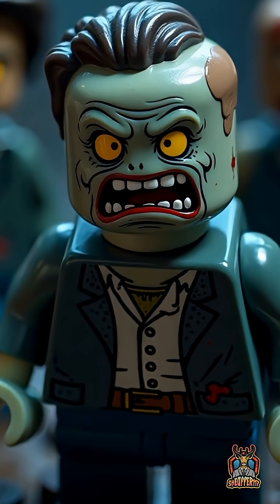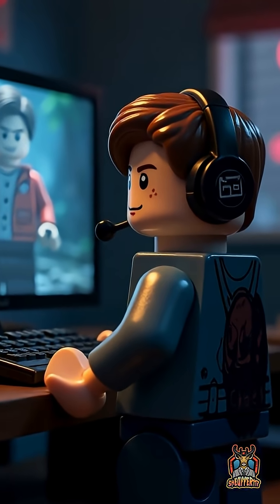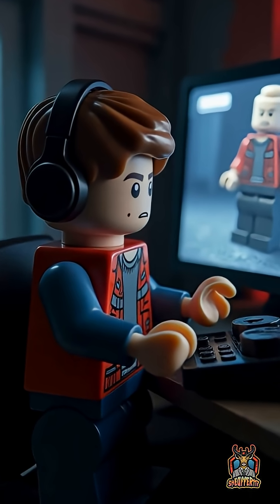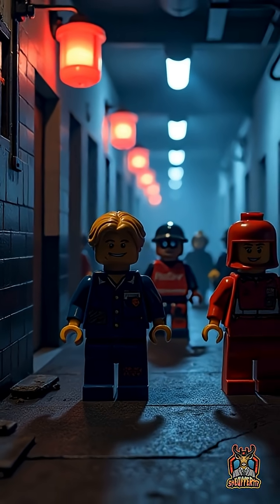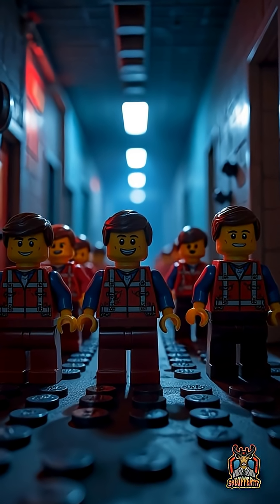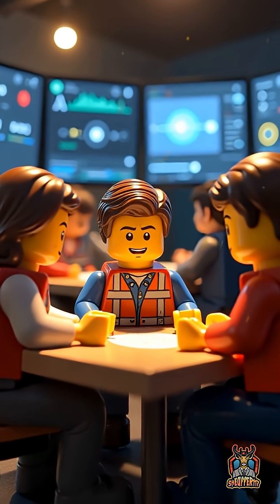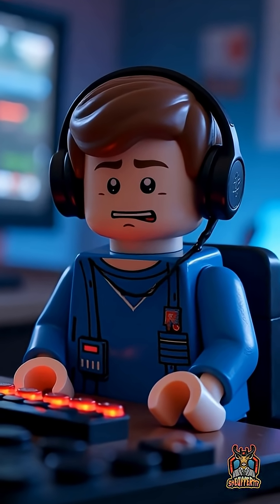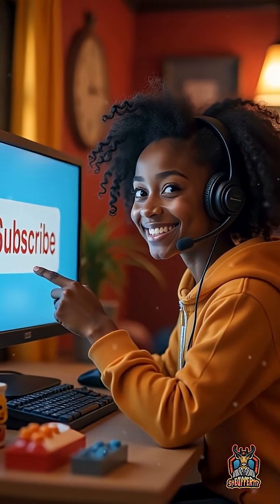Why Resident Evil Zombies Sound So Scary (The Neuroscience of Fear)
What if the scariest part of a zombie wasn't its rotting flesh, but the sound it makes before you even see it?
In the world of Resident Evil, the iconic zombie groan is far more than just background noise. It is a weaponized audio frequency, carefully engineered by Capcom's sound designers to hack your brain's amygdala and trigger a primal "fight or flight" response. In this video, we break down the terrifying recipe behind these sounds—a mix of animalistic growls and distorted human screams—and explore the neuroscience of why they make your skin crawl.
The Hidden Science of Horror Audio
When you play a survival horror game like Resident Evil 2 Remake or Resident Evil 7, your brain is constantly processing auditory threats. Developers use a technique known as "acousmatic sound"—sounds where the source is not visible. This forces your brain to imagine the threat, often creating a monster in your mind that is far scarier than what is actually on the screen. By layering the guttural, low-frequency growls of lions or pigs with the high-frequency, panic-inducing shrieks of human vocal cords, sound engineers create a dissonance that our brains cannot categorize. Is it human? Is it animal? This confusion creates the "Uncanny Valley" of sound, keeping you in a state of perpetual anxiety.
A History of Fear: From 8-Bit to Binaural
The evolution of zombie sounds in the Resident Evil franchise mirrors the history of gaming audio itself.
The Classic Era (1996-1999): In the original PlayStation trilogy, memory limitations meant sounds had to be compressed. Yet, that low-fidelity "crunch" added a gritty, dirty texture to the zombies that many fans still find disturbing today. The moans were repetitive but iconic, signaling danger in the fixed-camera angles where you couldn't always see what was ahead.
The Action Era (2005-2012): With Resident Evil 4, the sound design shifted. The Ganados spoke distinct Spanish phrases, making them intelligent threats rather than mindless monsters. The fear wasn't about the unknown; it was about being overwhelmed.
The Modern Era (2017-Present): With the RE Engine, Capcom introduced binaural 3D audio. Now, you can hear the wet slap of a Licker’s tongue on the ceiling above you or the heavy tread of Mr. X’s boots through the floorboards. The zombie groans in these games are designed to fluctuate in pitch, mimicking the "death rattle" of a dying human, which taps into our deepest biological fears of mortality.
Why Do We Love Being Scared?
It seems counterintuitive, but playing horror games floods the brain with dopamine and endorphins. When you survive a close encounter with a zombie in Raccoon City, your brain rewards you for "surviving" a life-or-death situation, even though you were never in real danger. The sound design is the conductor of this chemical symphony, ramping up the tension with silence and releasing it with the jump scare.
Lore & The Art of the Monster
As we often discuss here on Sheaffer 117, there is a fascinating art to "evil." Just as I love exploring the lore of how a Necromancer can be used for good, analyzing the construction of a zombie's sound helps us appreciate the artistry behind the horror. These aren't just random noises; they are a carefully composed score of terror designed to immerse you fully in the tragedy of the T-Virus victims. They remind us that inside every monster, there was once a person—a duality that makes the horror even more tragic.
Key Takeaways in This Video:
The Recipe: How mixing animal and human sounds creates "inhuman" resonance.
The Frequencies: Why certain pitches trigger instant anxiety (the "nails on a chalkboard" effect).
The Stereo Trick: How developers manipulate left/right audio channels to make you feel surrounded in dark corridors.
The Legacy: How Resident Evil set the gold standard for survival horror audio.
I’d love to hear your thoughts on this. Does knowing the science make it less scary, or does realizing that the developers are actively manipulating your brain chemistry make it more terrifying?
Timestamps:
0:00 The Sound of Fear
0:12 Engineering the Groan
0:25 The Animal/Human Hybrid
0:38 Triggering the Spine Chill
0:50 The Stereo Manipulation
1:03 Why It Haunts You
It helps me continue to bring you the best in gaming lore and analysis!